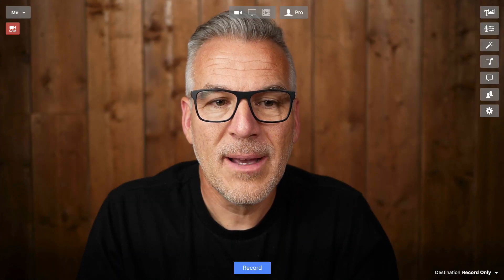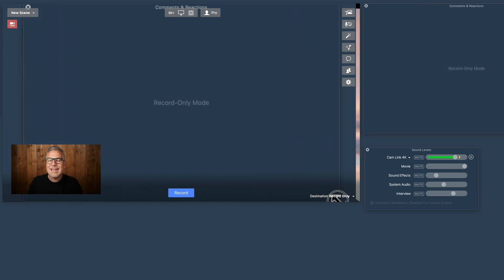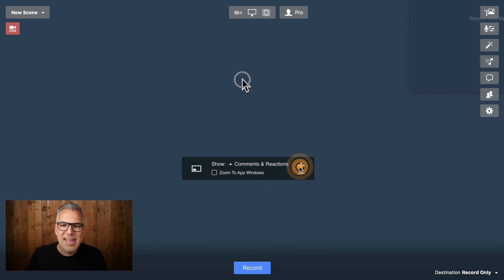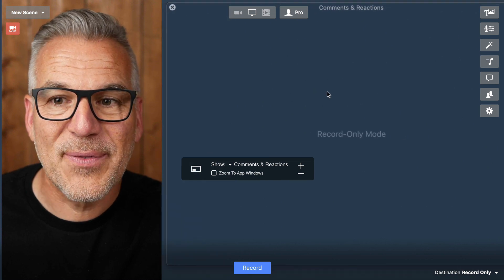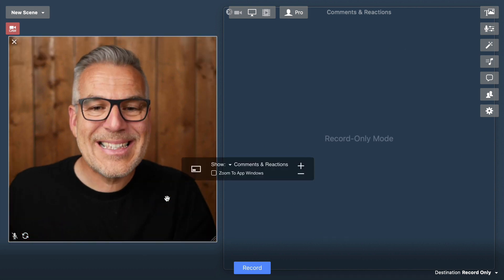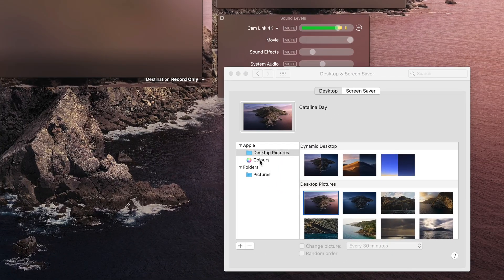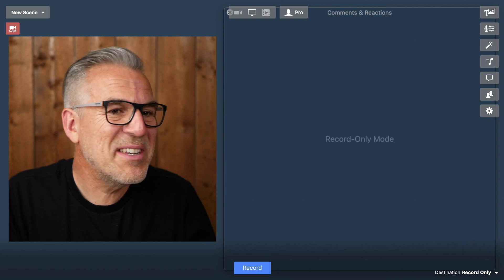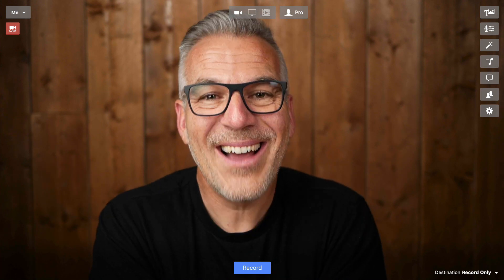Showing Live Chat in Ecamm Live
Here's a pro tip on making a scene to show your live chat. Showing the live chat can really help you to look professional while engaging with your audience.

Timings:
0:00 - Intro
0:40 - Setting the Scene
2:06 - Changing Camera Feed
2:43 - Changing the Layout
6:27 - Changing your Background
8:27 - Outro